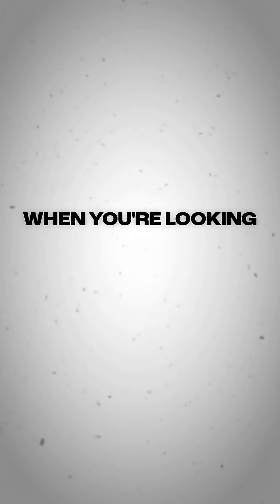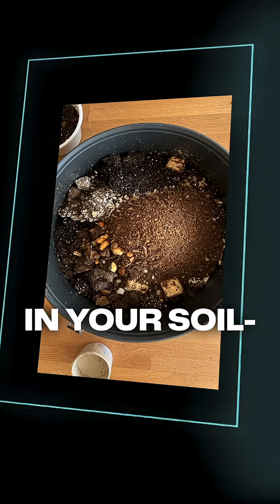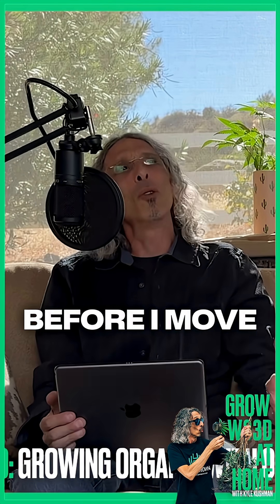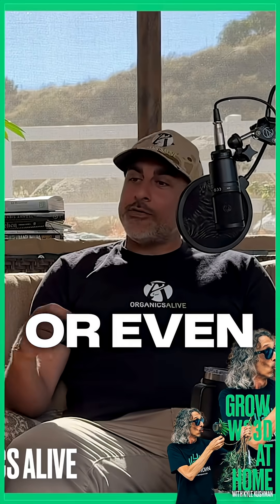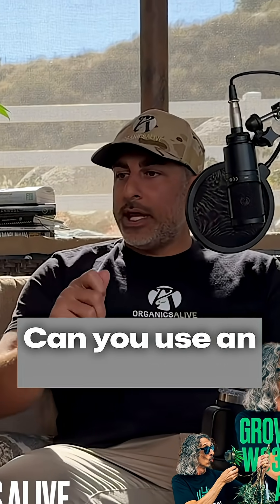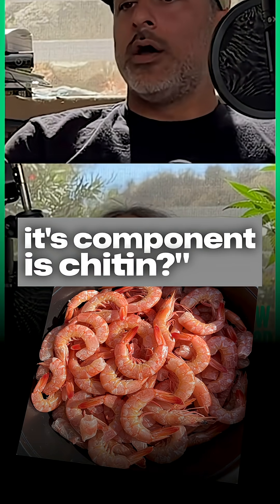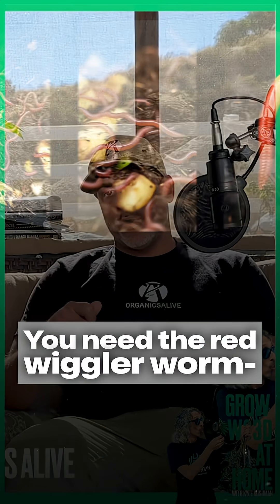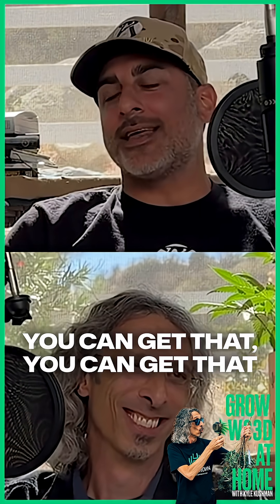Turns Your Plants Into Their Own Pesticide with CHITIN!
Healthy soil doesn’t just feed your plants—it defends them. In this video, we break down how chitin-based materials like shrimp shells, crab shells, insect frass, and oyster shells can be transformed into powerful, natural pest suppression tools. By encouraging soil biology to release chitinase, your plants create their own built-in defense system against broad mites, spider mites, whiteflies, and other chitin-based pathogens.

Instead of relying on sprays and chemical pesticides, you’ll learn how to supercharge your soil with worm castings and chitin-rich amendments, building stronger plants that deter pests naturally. This method not only supports healthier growth and better terpene expression, but also keeps pests away without harming your garden ecosystem.

If you’re serious about long-term pest resistance and soil health, this is where to start.